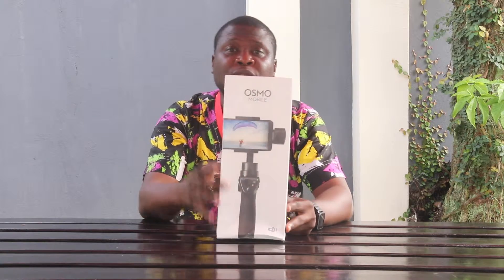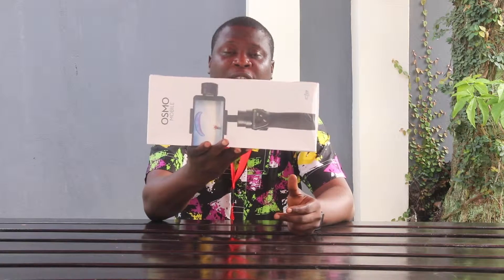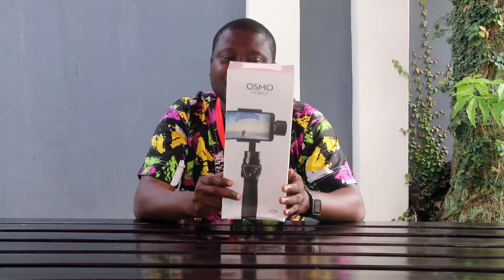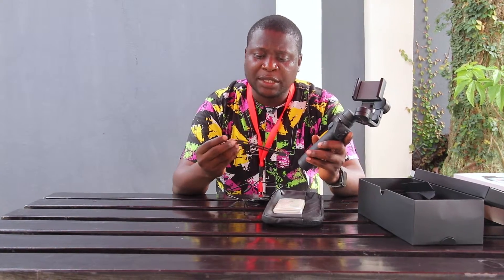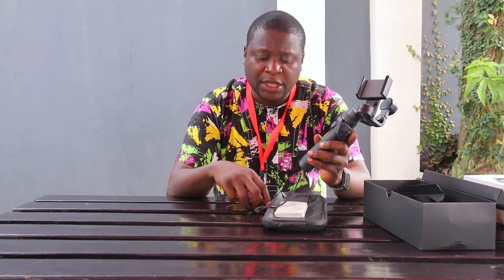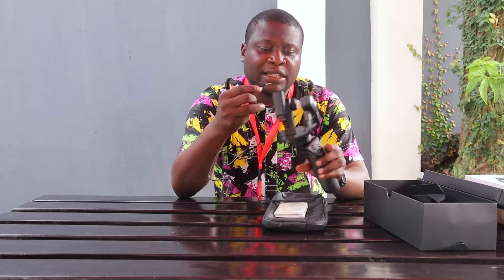Unboxing DJI OSMO Mobile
I ordered the DJI OSMO Mobile  and decided to do an unboxing video.

Welcome to our  business and lifestyle channel. We read books, listen to music, eat good food, drink heartily, use technology, share knowledge, believe in good and are positive. If you understand this, you are welcome to daboski.